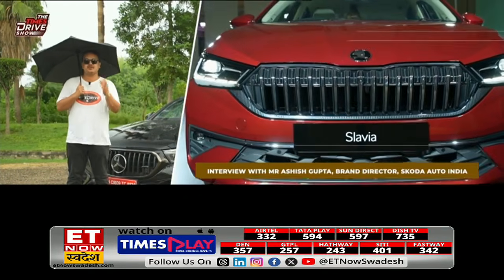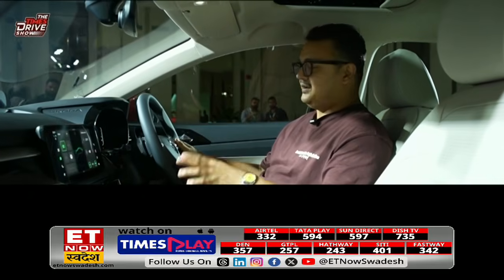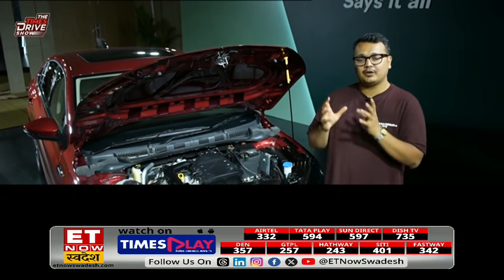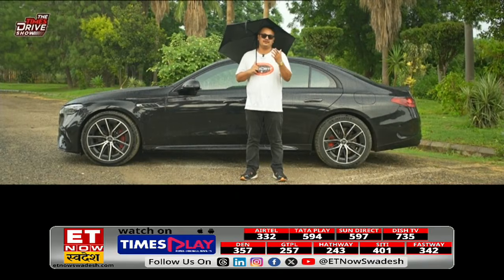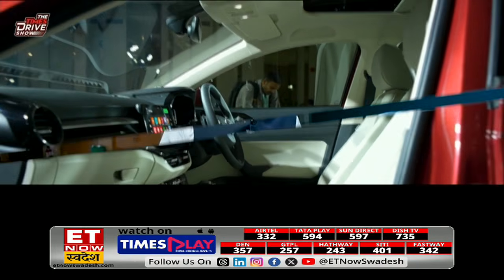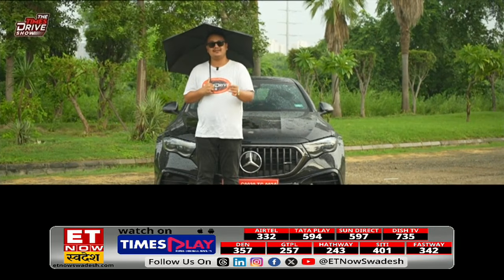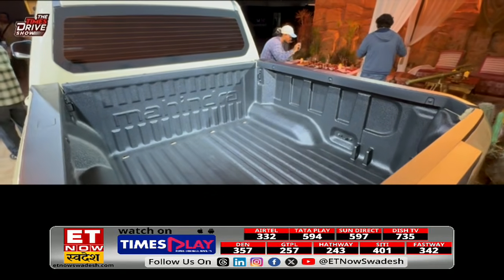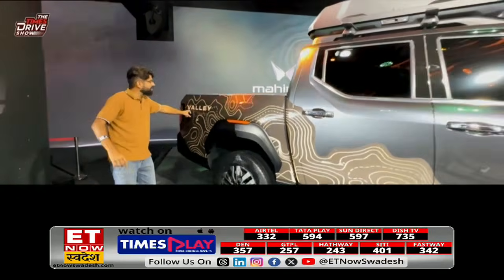The Times Drive Show: Manav Sinha के साथ स्पेशल ऑटो शो | ET Now Swadesh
ET Now Swadesh के खास कार्यक्रम Times Drive में आज जानिए 2026 SKODA SLAVIA FACELIFT का पूरा WALKAROUND और OVERVIEW के बारे में

Chapters: